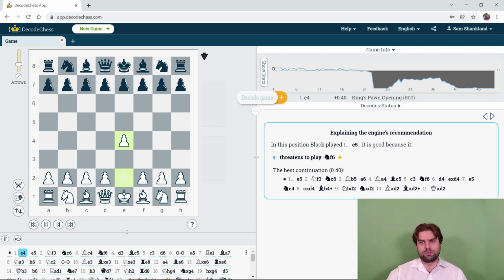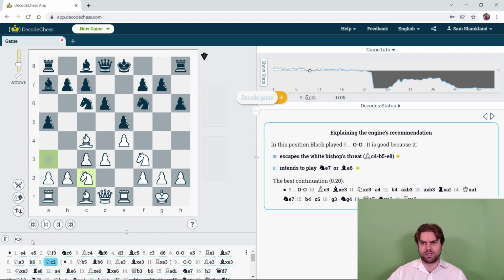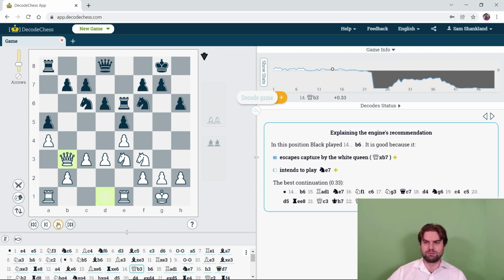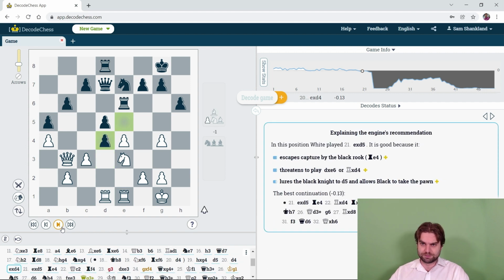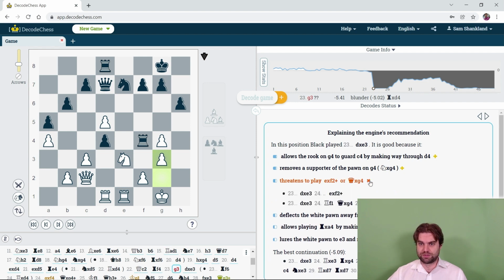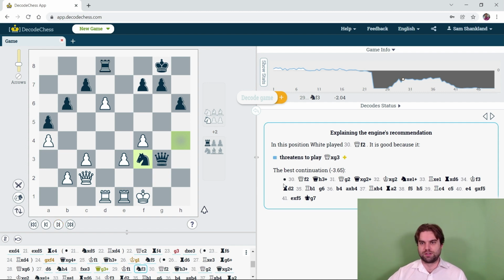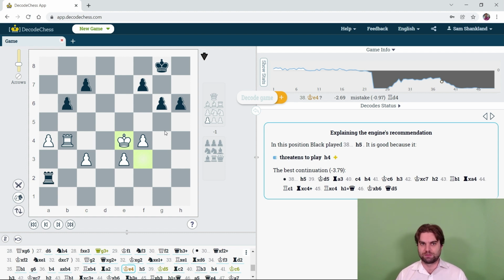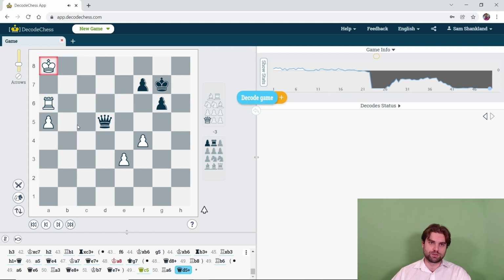Magnus-Nepo Game 11 Review: GM Sam Shankland & DecodeChess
GM Sam Shankland explains the game that sealed the match's result!

Get valuable tips on fighting for the center

Here are the game's moves which you can paste into DecodeChess:
1. e4 e5 2. Nf3 Nc6 3. Bc4 Nf6 4. d3 Bc5 5. c3 d6 6. O-O a5 7. Re1 Ba7 8. Na3 h6 9. Nc2 O-O 10. Be3 Bxe3 11. Nxe3 Re8 12. a4 Be6 13. Bxe6 Rxe6 14. Qb3 b6 15. Rad1 Ne7 16. h3 Qd7 17. Nh2 Rd8 18. Nhg4 Nxg4 19. hxg4 d5 20. d4 exd4 21. exd5 Re4 22. Qc2 Rf4 23. g3 dxe3 24. gxf4 Qxg4+ 25. Kf1 Qh3+ 26. Kg1 Nf5 27. d6 Nh4 28. fxe3 Qg3+ 29. Kf1 Nf3 30. Qf2 Qh3+ 31. Qg2 Qxg2+ 32. Kxg2 Nxe1+ 33. Rxe1 Rxd6 34. Kf3 Rd2 35. Rb1 g6 36. b4 axb4 37. Rxb4 Ra2 38. Ke4 h5 39. Kd5 Rc2 40. Rb3 h4 41. Kc6 h3 42. Kxc7 h2 43. Rb1 Rxc3+ 44. Kxb6 Rb3+ 45. Rxb3 h1=Q 46. a5 Qe4 47. Ka7 Qe7+ 48. Ka8 Kg7 49. Rb6 Qc5 0-1